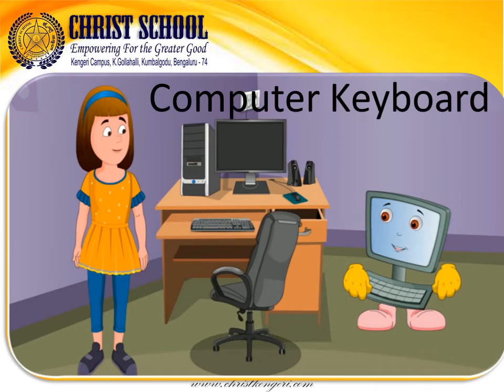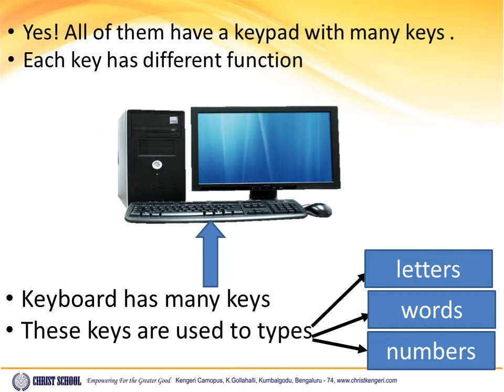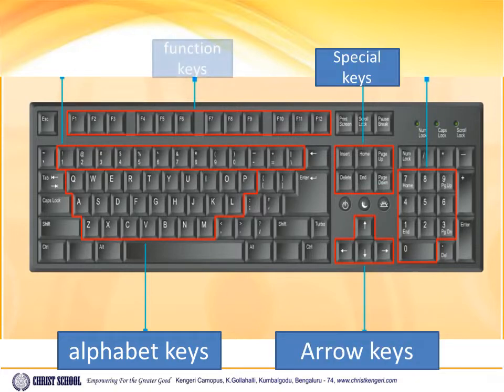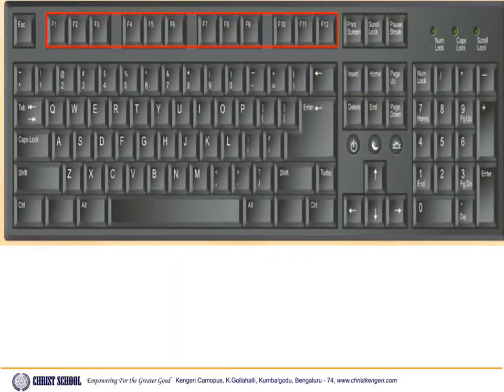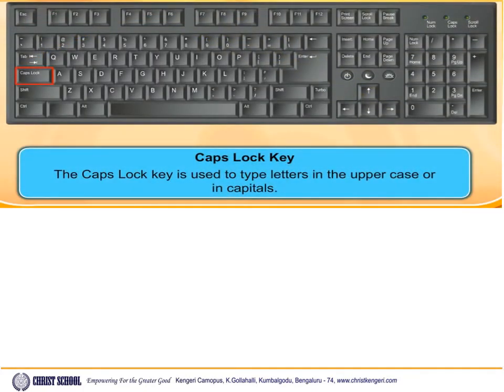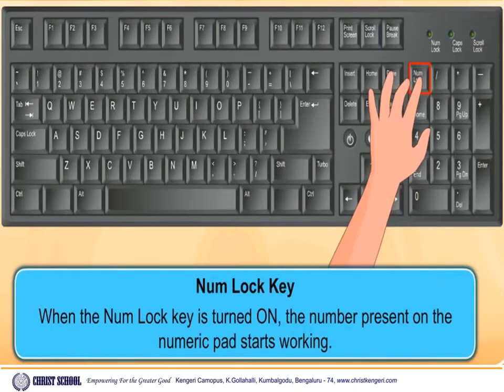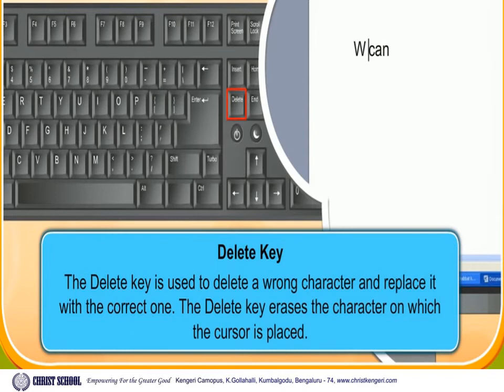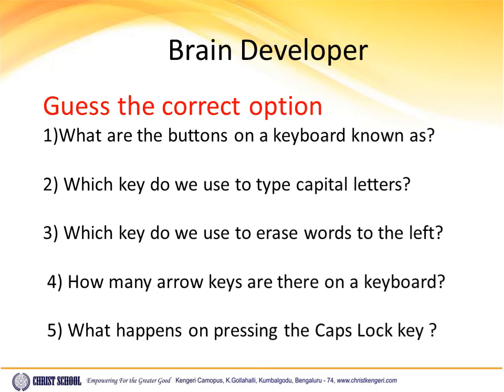Christ Class Room | Computer - Computer Keyboard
Class by - Mrs Hemalatha Pentakota
Subject - Computer
Grade - 1
Topic - Computer Keyboard